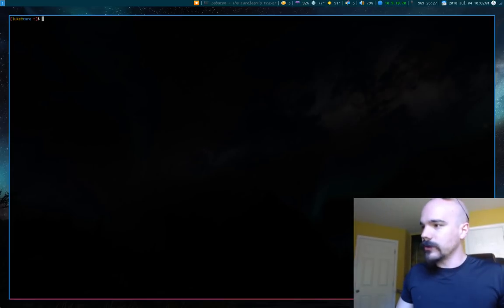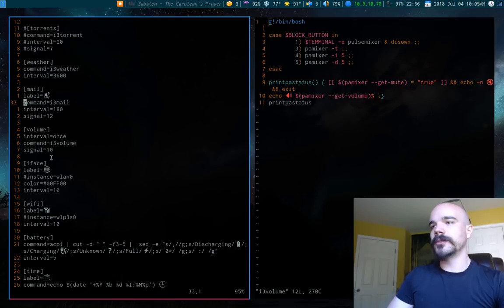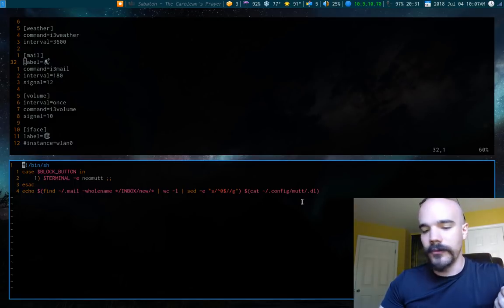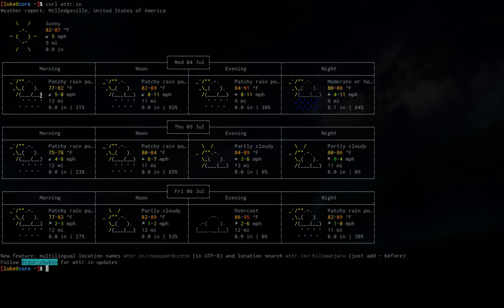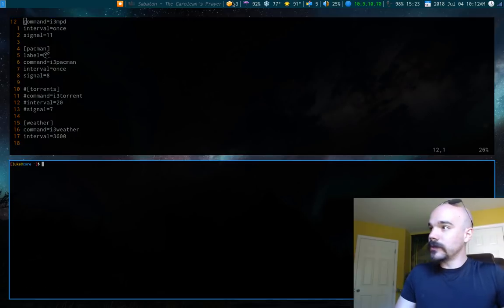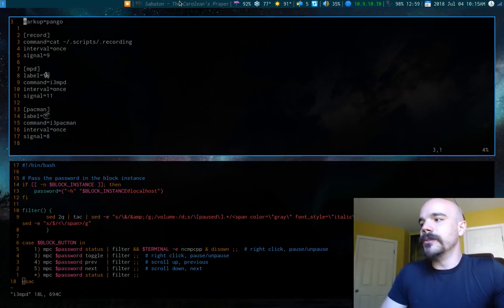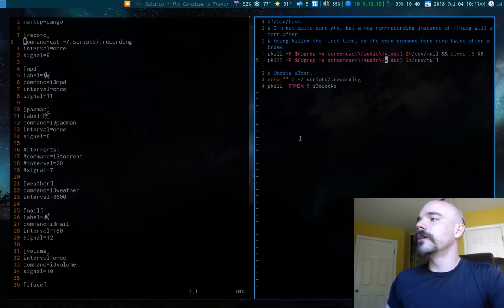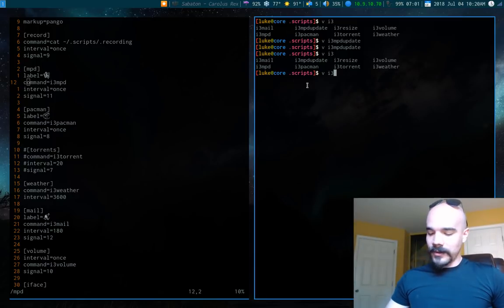i3blocks Status Bar (RELOADED)